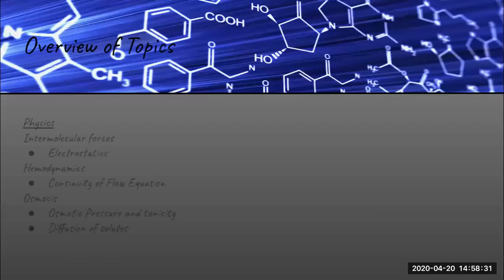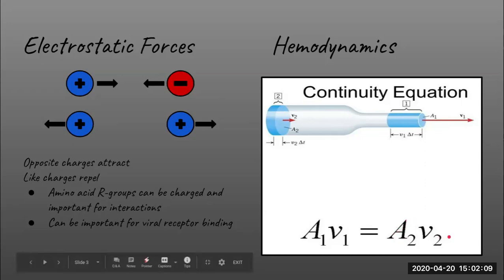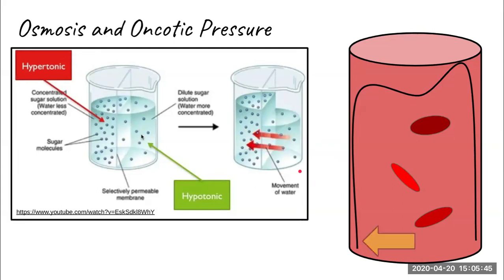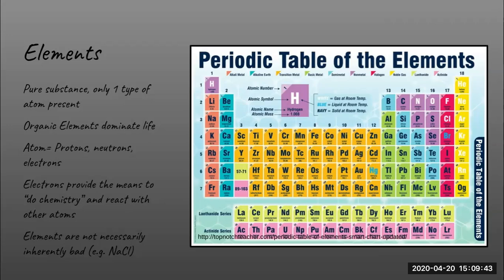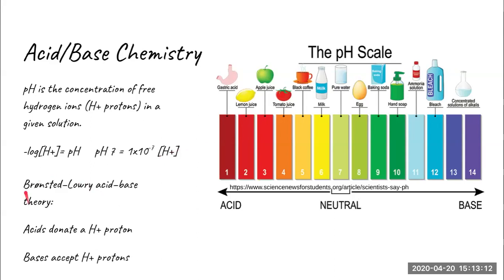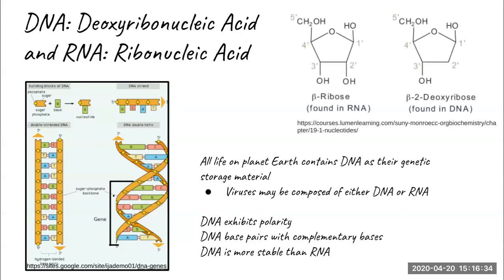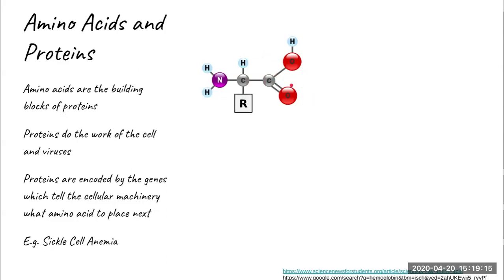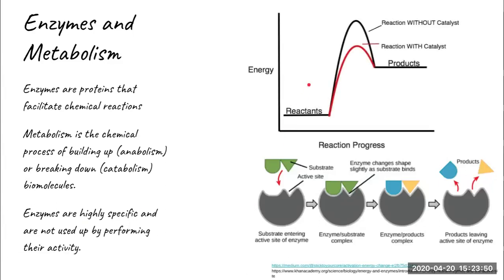Physics/Chemistry/Biochemistry (Short Review)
This is the bare bones basics of these subjects needed to understand the concepts I'm going to cover in immunology and virology. It's a lot of information... but I tried to cover the basics and what was important.